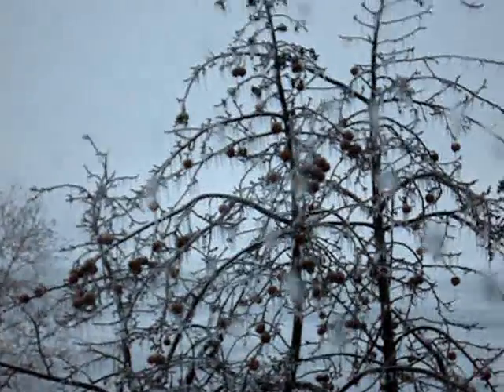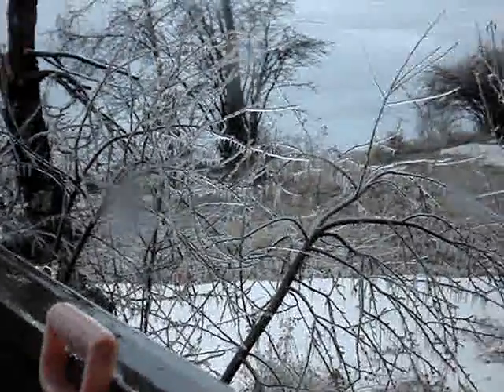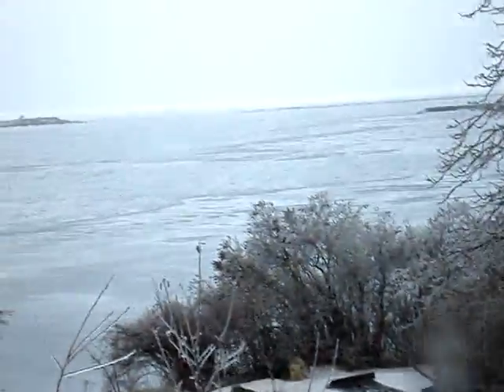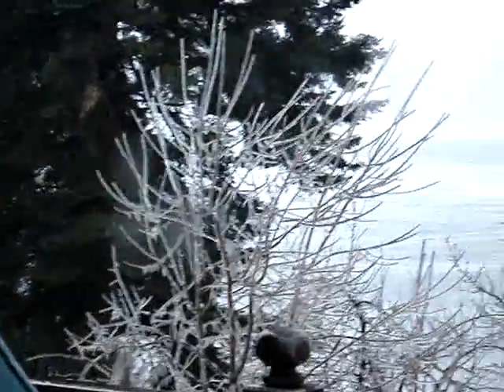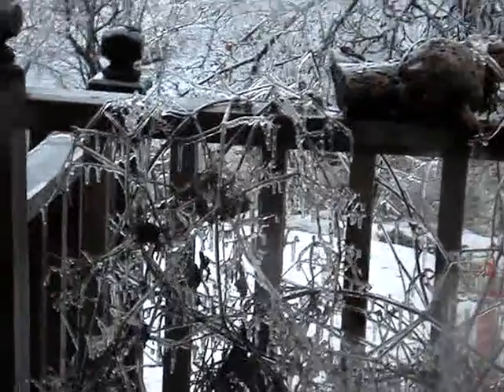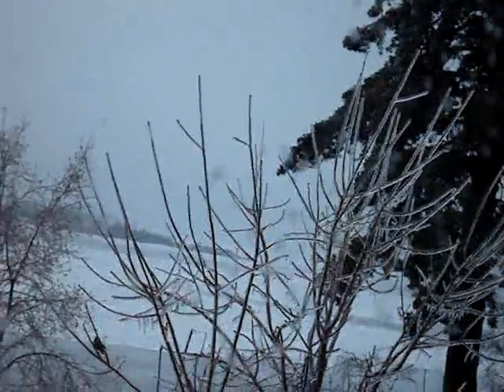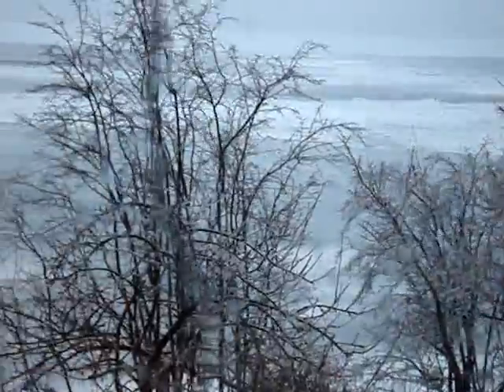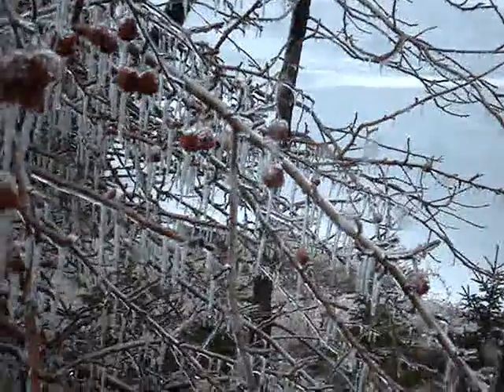Ice Storm March 2009 0001